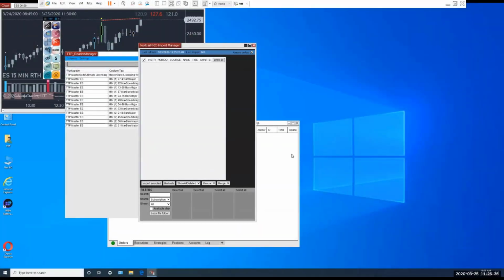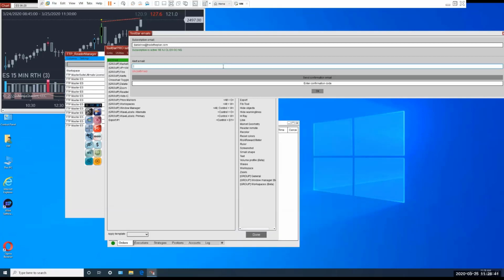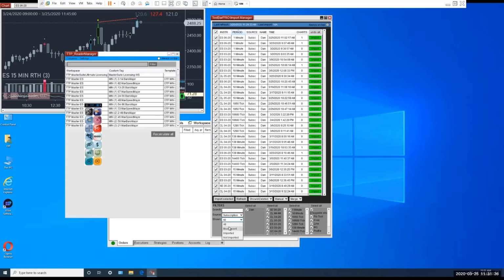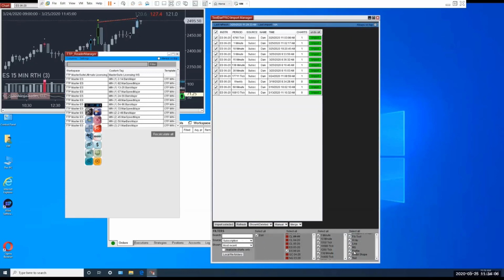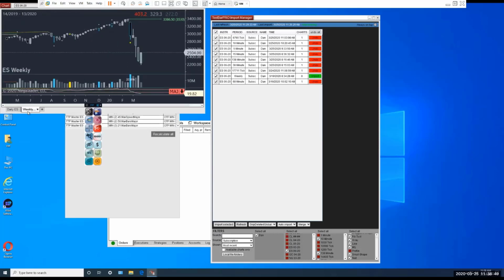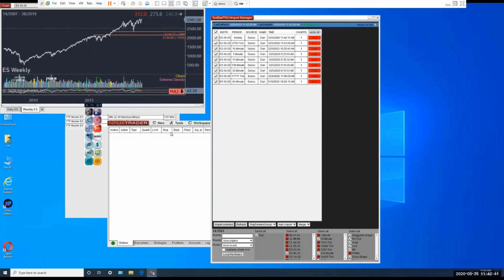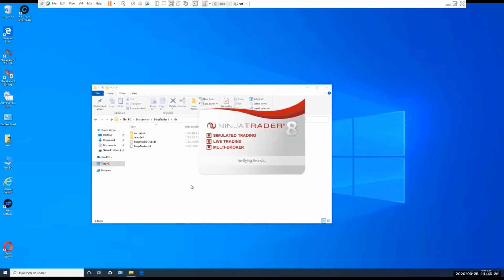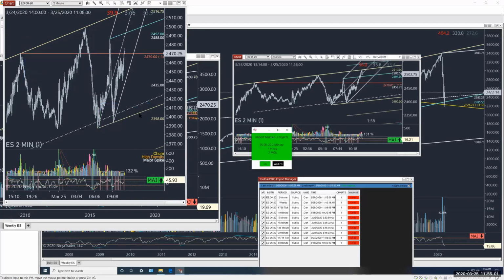Toolbar - Import Manager